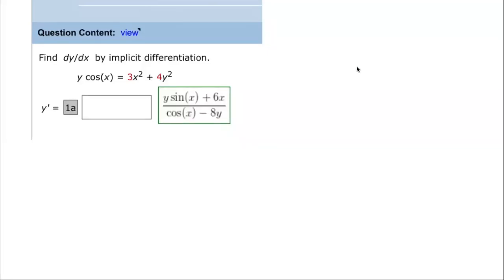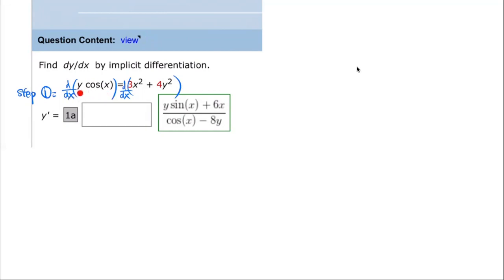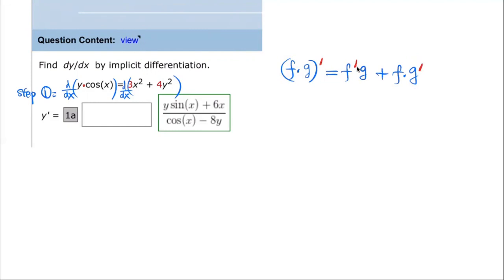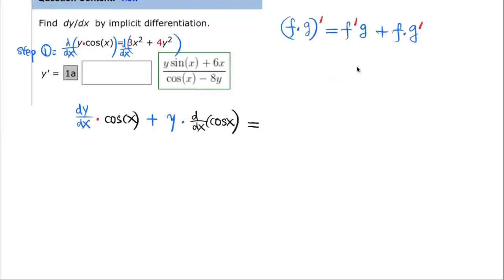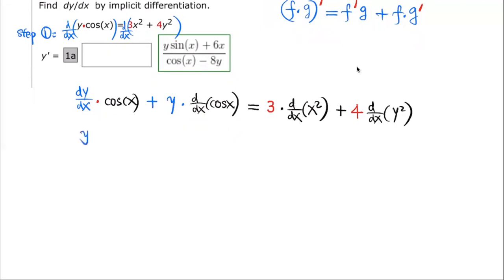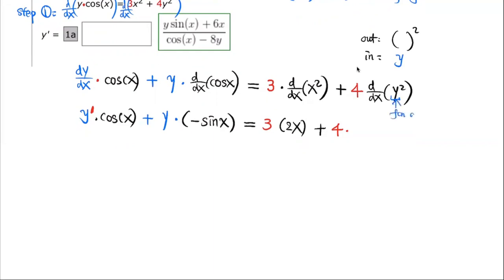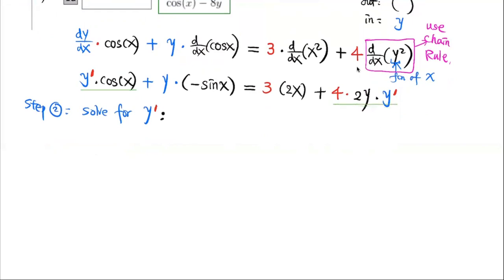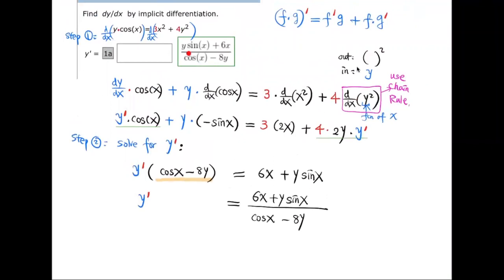Implicit Differentiation Homework Help, 110A HW 3.5B #1